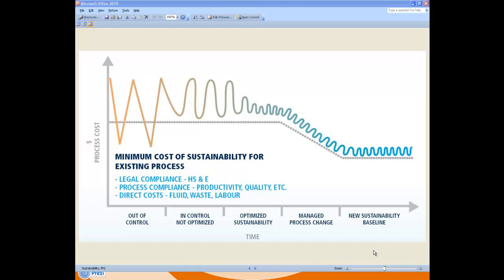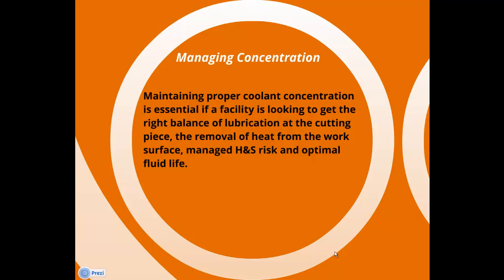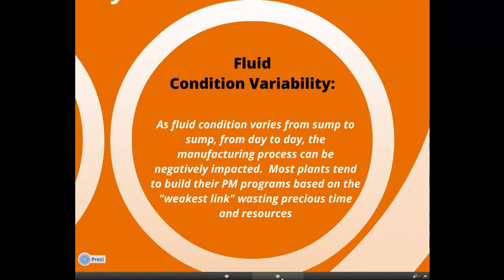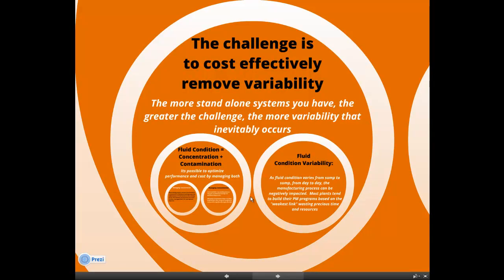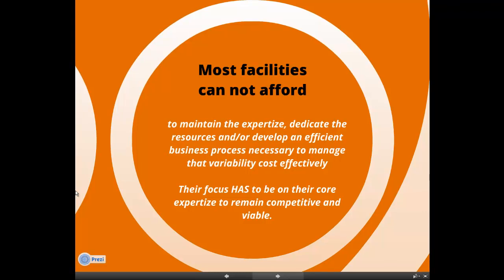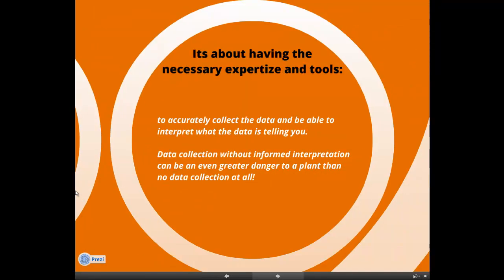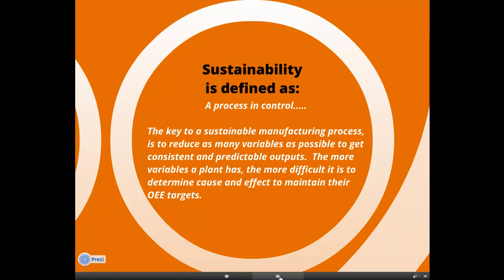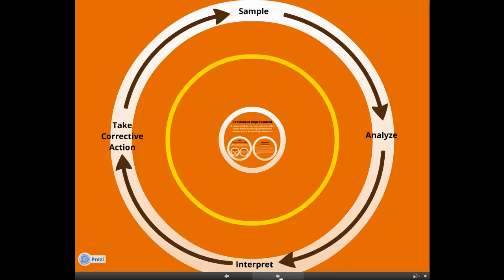Fluid Condition Management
Managing fluid condition is a function of concentration management and contamination management.  fluidperformancemanagement.com provides the process necessary to cost effectively reduce fluid condition variability.